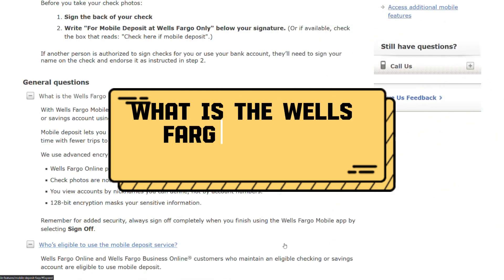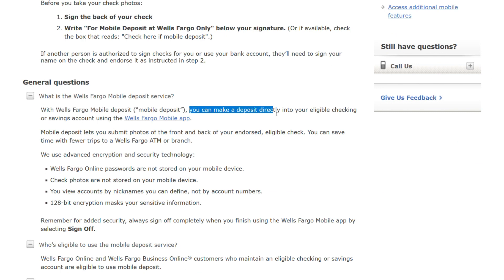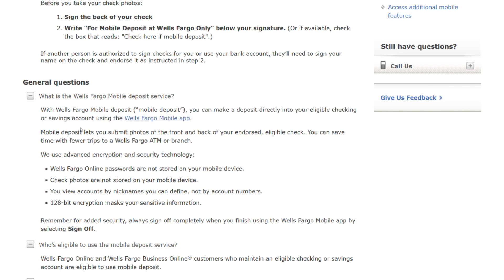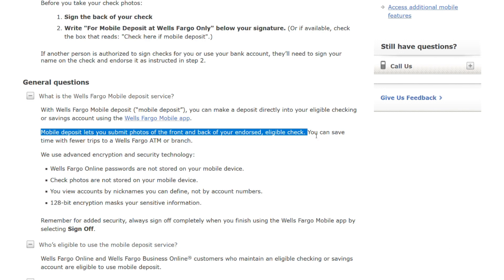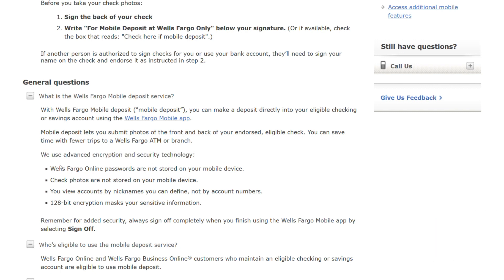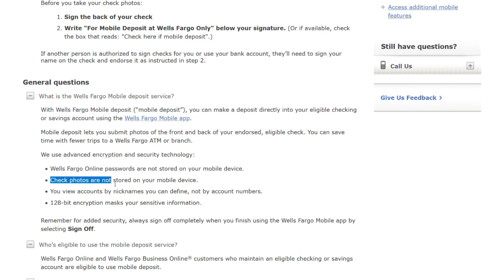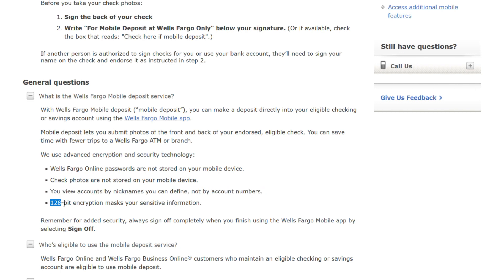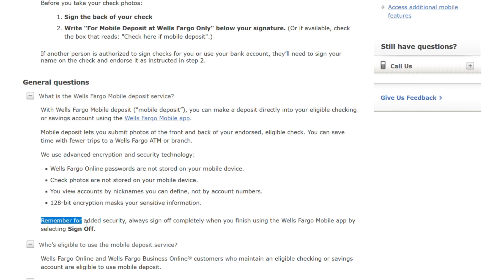What is the Wells Fargo Mobile Deposit Service